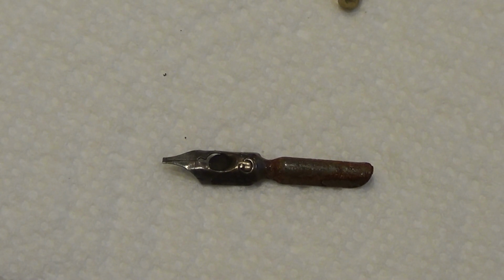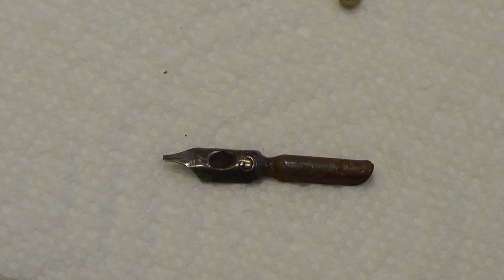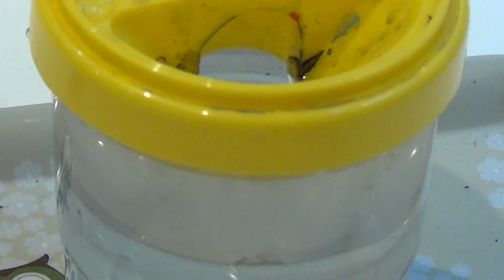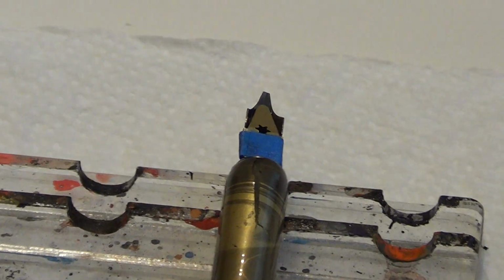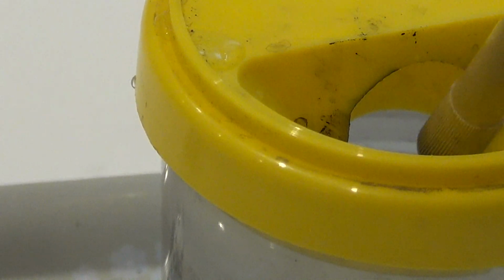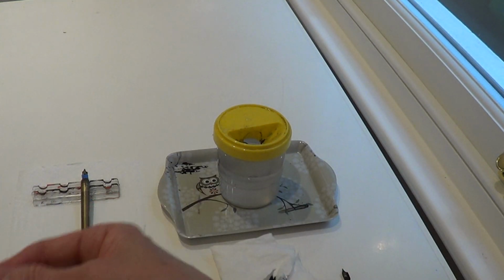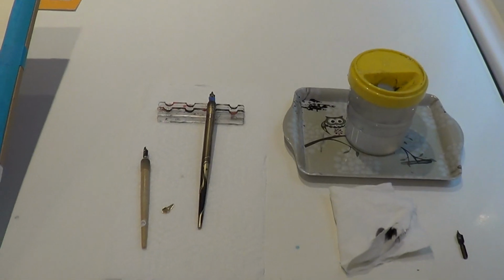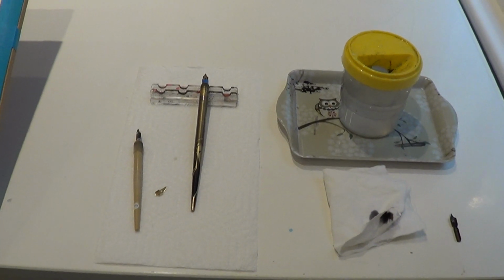How to take care of nibs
How to clean and take care of dip nibs for use in calligraphy